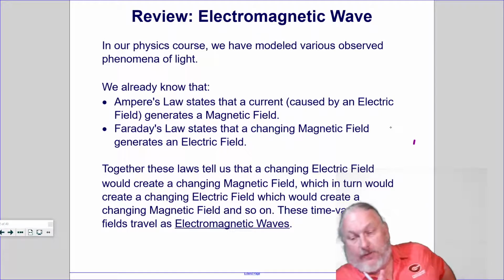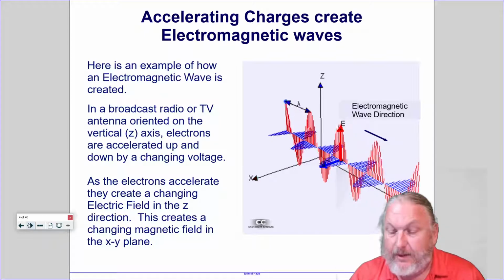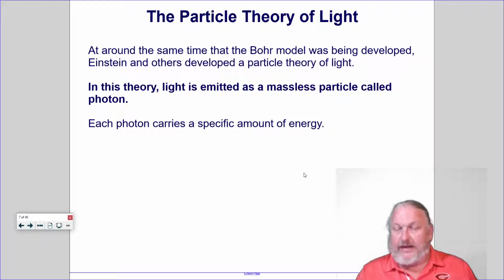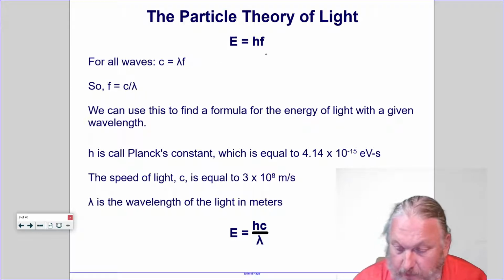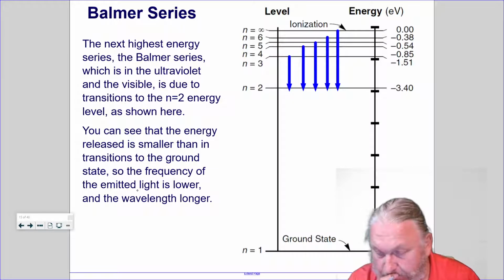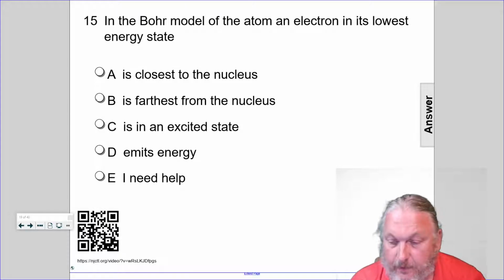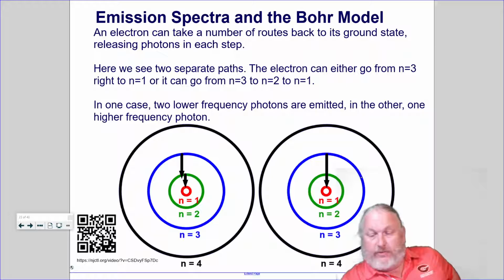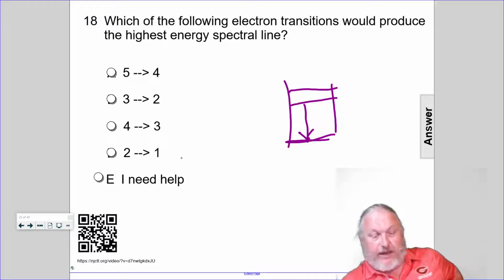Unit 2Ca Bohr Model